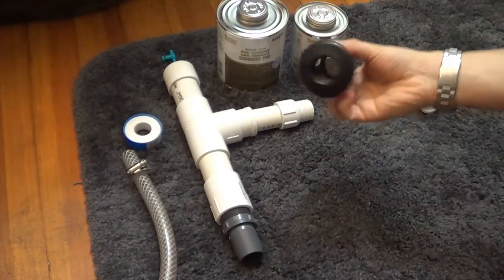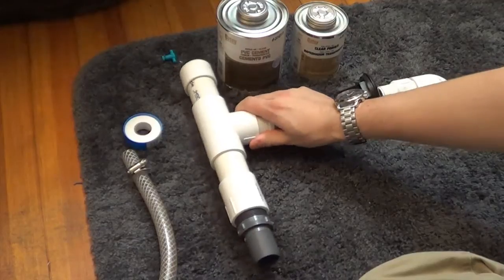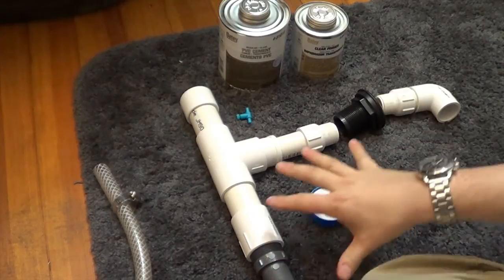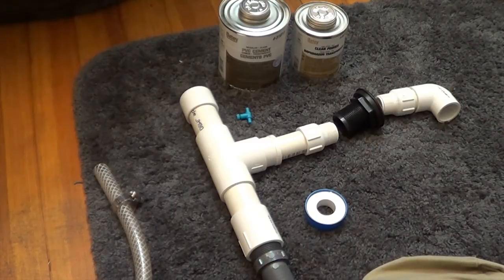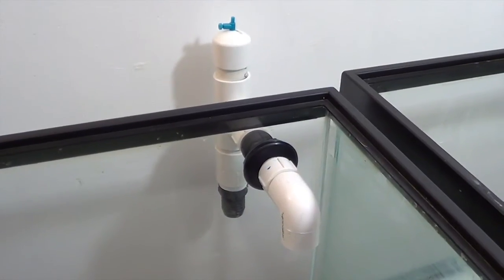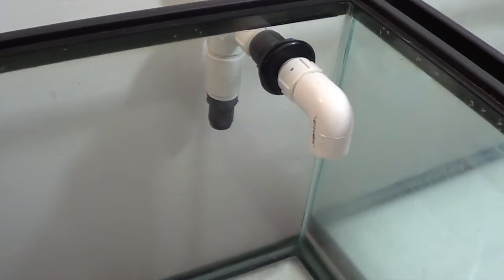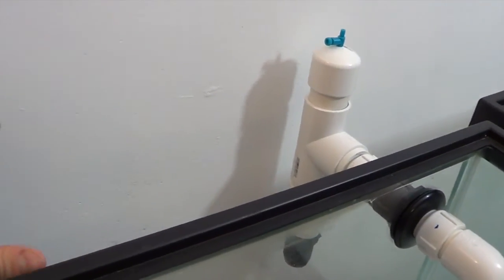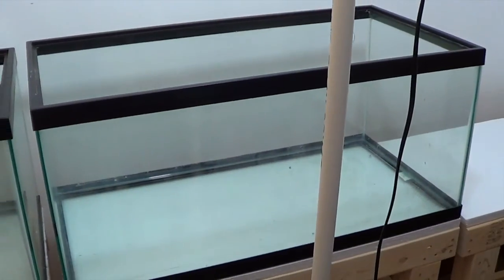#138: How to Make an External Durso Standpipe - DIY Aquarium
Check out the design of my external durso standpipe. I could have accomplished the same thing with fewer parts, but it wouldn't be a durso, and it wouldn't run as quietly. We'll see how it works once the entire system is up and running!

Please read and follow safety instructions when working with PVC primer and cement, it's pretty nasty stuff.